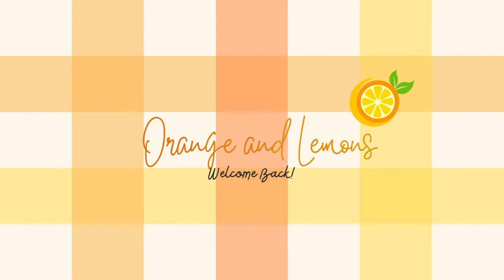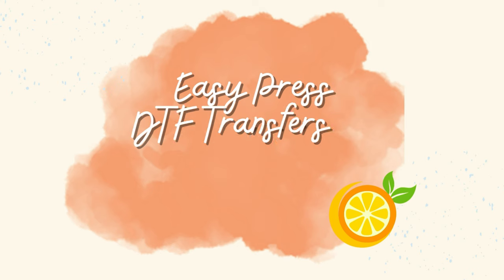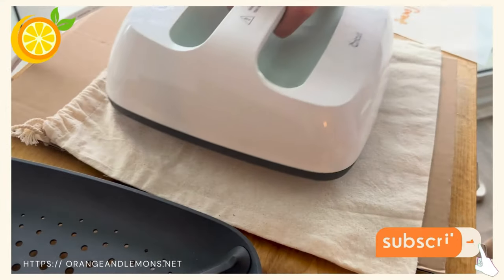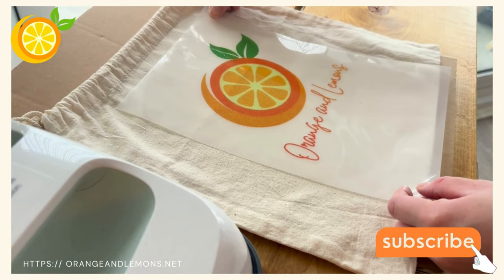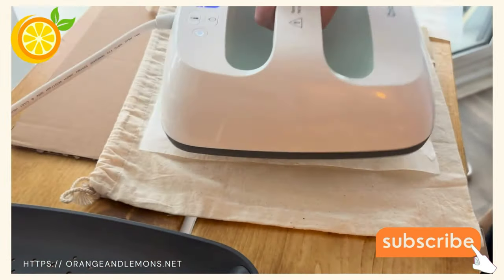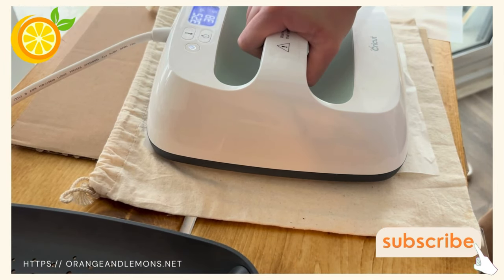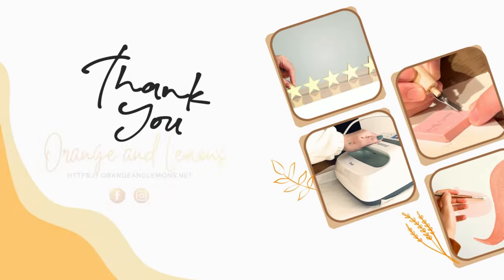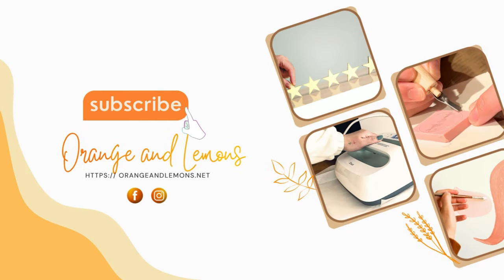Easy Press DTF Transfers on Canvas Tote Bags in less than 3 minutes!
Easy Press DTF Transfers on Canvas Tote Bags

Description:
Looking to elevate your tote bags with stunning designs? In this tutorial, we'll guide you through the process of creating vibrant DTF transfers using a heat press. With just a few simple steps, you'll transform plain canvas tote bags into personalized works of art.

What you will need:

Printed DTF Transfer Sheet (Optional: refer to previous video)

Easy Press DTF Transfers on Canvas Tote Bag:

00:12 Step 1: Preheat Canvas Tote Bag

00:17 Step 2: Place your design face down on Canvas Tote Bag

00:23 Step 3: Apply Heat Press

00:37 Step 4: Peel off Transfer Film

00:45 Step 5: Reheat your design onto the Tote Bag

00:58 Finished Product

X: @orangelemonsnet